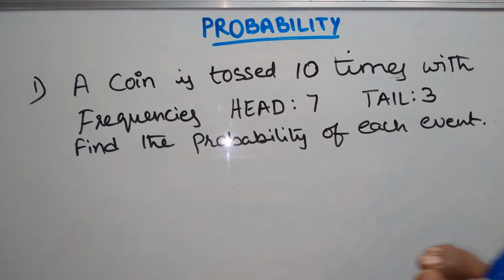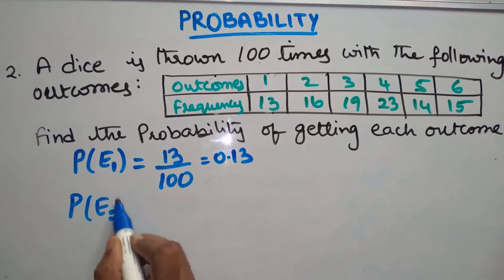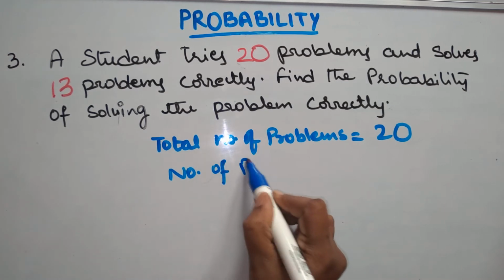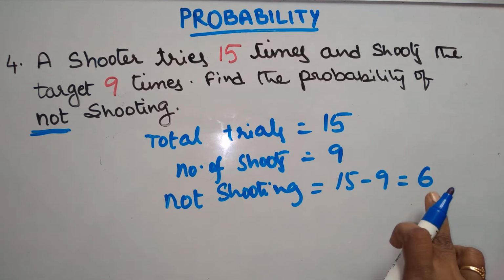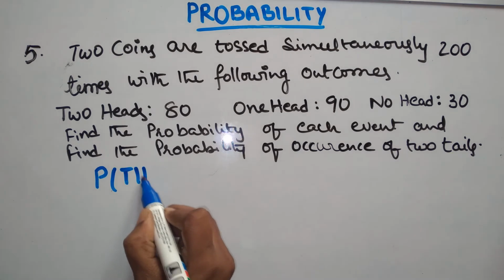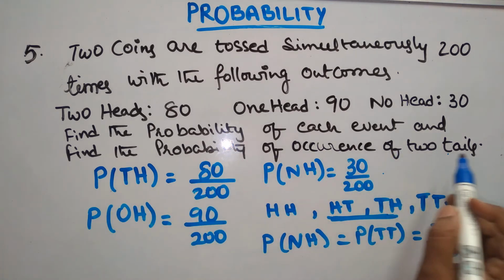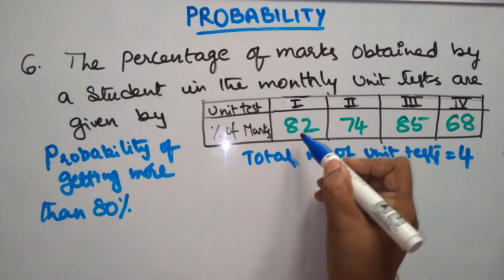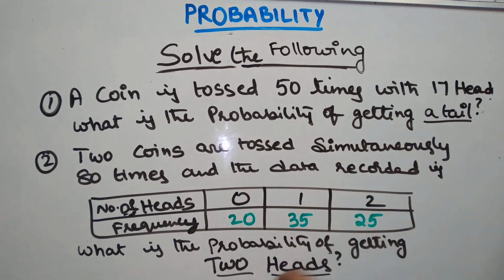Probability Lecture -3 | class 9| Problems Based on Probability| CBSE| ICSE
In this video we solved some problems based on Probability
tossing a coin problems
Probability for class 9
class 9 Probability Problems